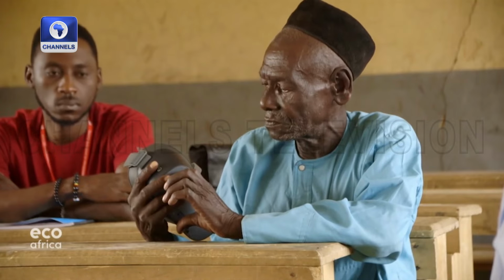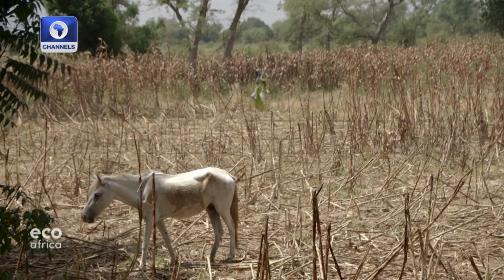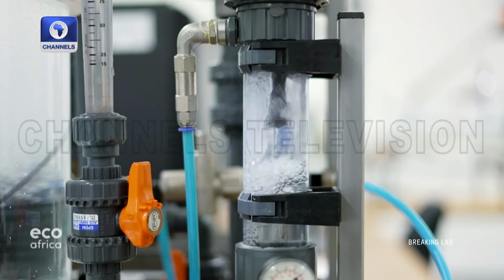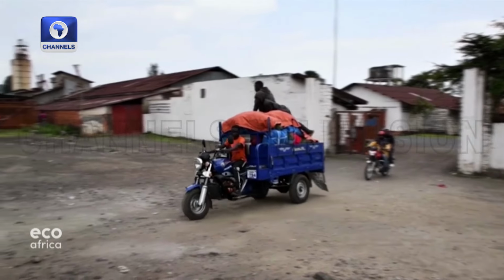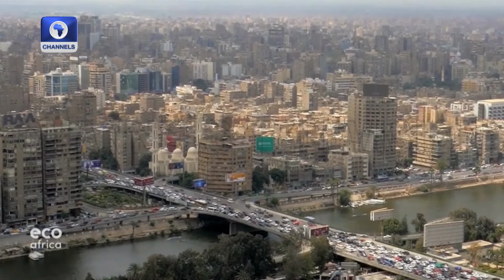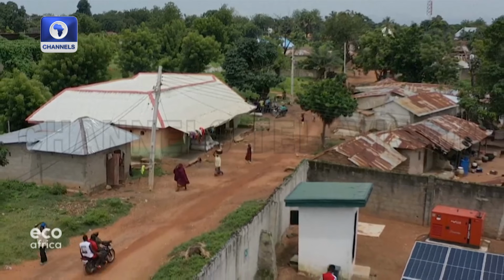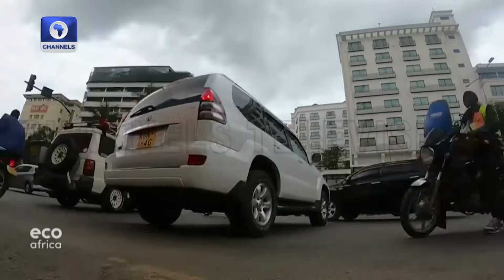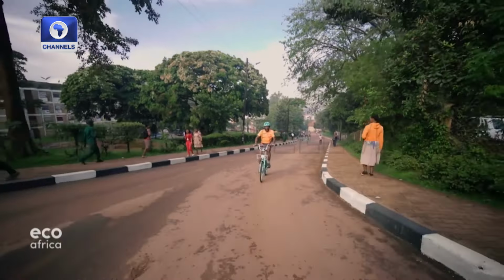VR Tech Helping Cotton Farmers In Cameroon + More | EcoAfrica